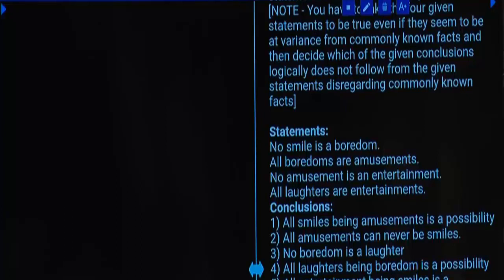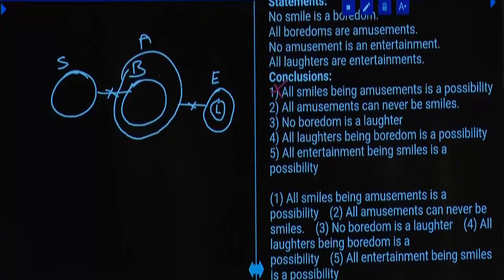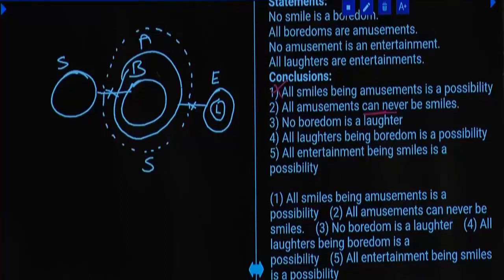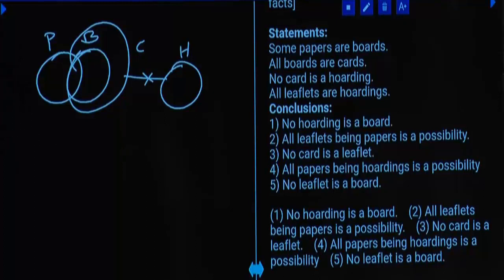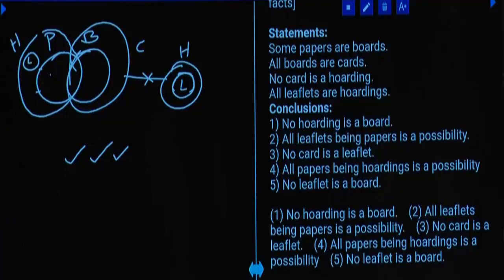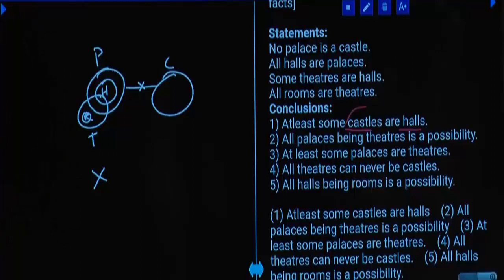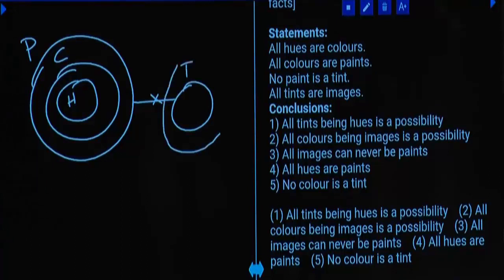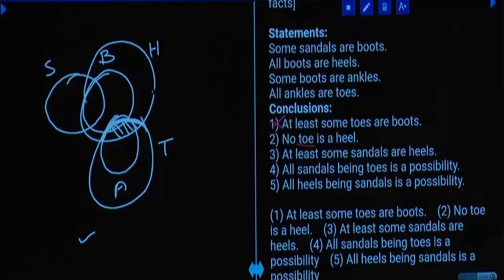SYLLOGISM DOES NOT FOLLOW | REASONING QUESTIONS BEST WAY TO SOLVE WITH TRICKS